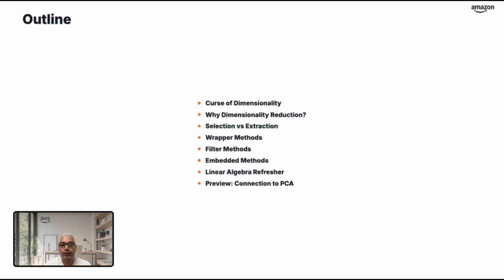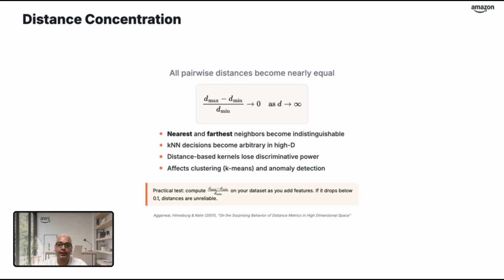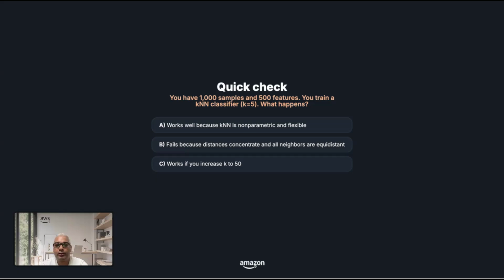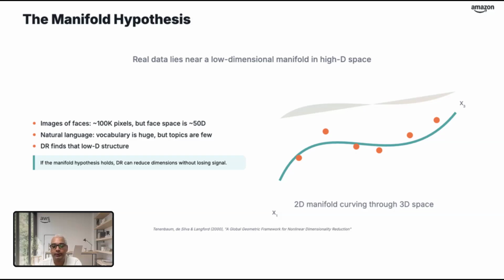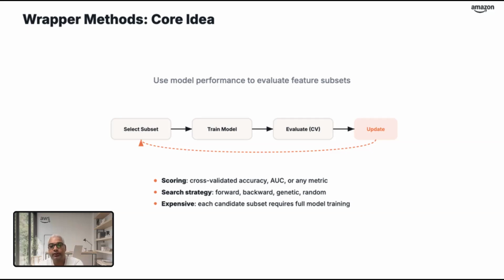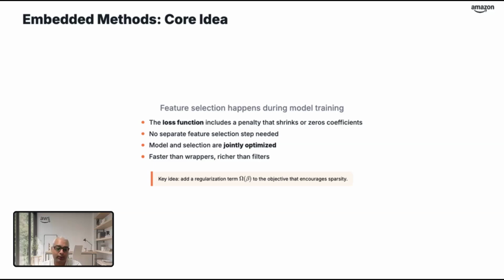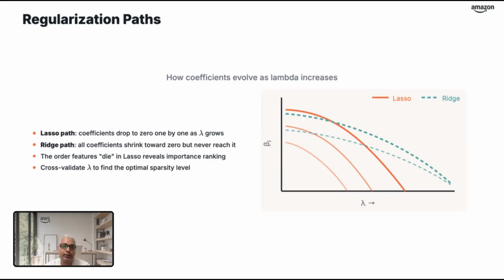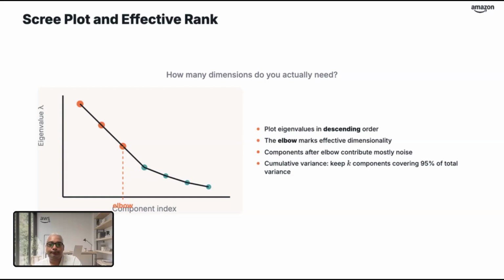07. Module 3 Dimensionality Reduction Part 1 | Amazon ML Summer School 2026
Welcome to Part 1 of the three-part Dimensionality Reduction module from Amazon ML Summer School 2026.

This lecture builds the theoretical foundation for dimensionality reduction, starting with the Curse of Dimensionality and its effects on high-dimensional data. You will learn about volume concentration, distance concentration, and the empty space phenomenon, followed by the main goals of dimensionality reduction and the Manifold Hypothesis.

The session also introduces the major families of feature selection methods, including Filter, Wrapper, and Embedded methods, before providing the linear algebra foundation required to understand Principal Component Analysis (PCA), including covariance matrices, eigenvectors, eigenvalues, spectral decomposition, and scree plots.

## Topics Covered

00:08 Welcome & Module Overview
04:22 Understanding the Curse of Dimensionality
06:01 Volume Concentration in High-Dimensional Spaces
09:21 Distance Concentration & Its Impact on Distance-Based Models
12:38 Empty Space Phenomenon & Data Requirements
20:30 Goals of Dimensionality Reduction
23:34 Manifold Hypothesis
26:59 Feature Selection vs. Feature Extraction
31:07 Wrapper Methods for Feature Selection
35:01 Filter Methods for Feature Selection
38:57 Embedded Methods for Feature Selection
49:27 Linear Algebra Foundations for PCA
55:58 Part 1 Recap & Key Foundations